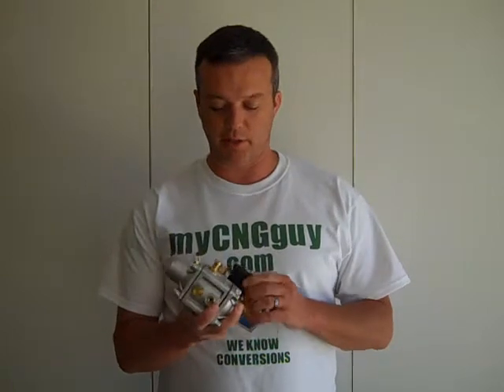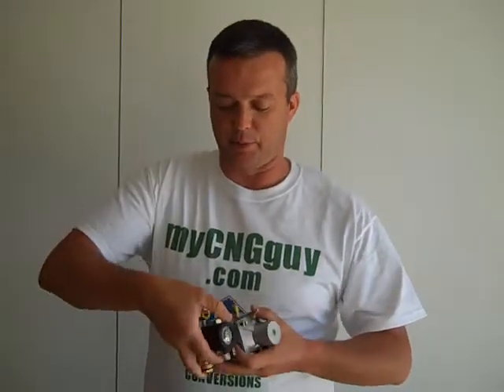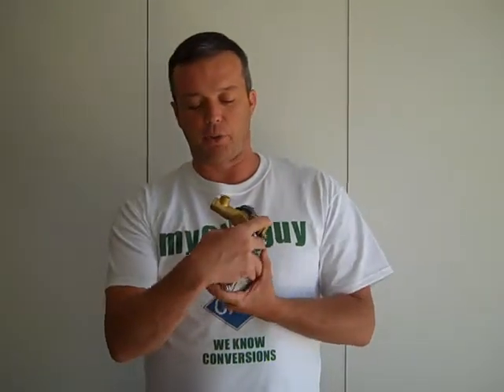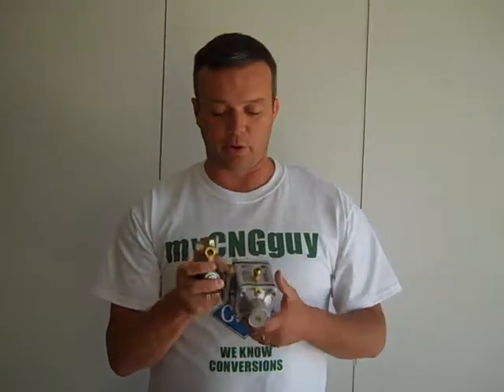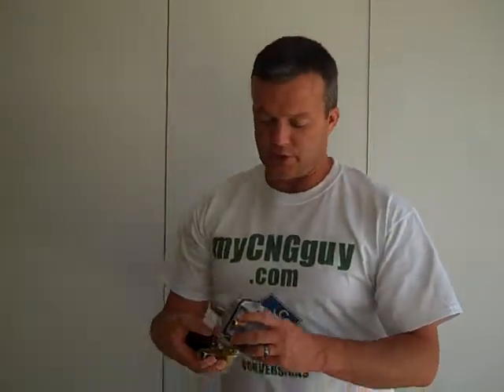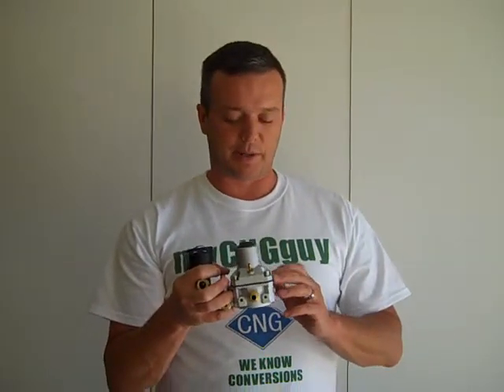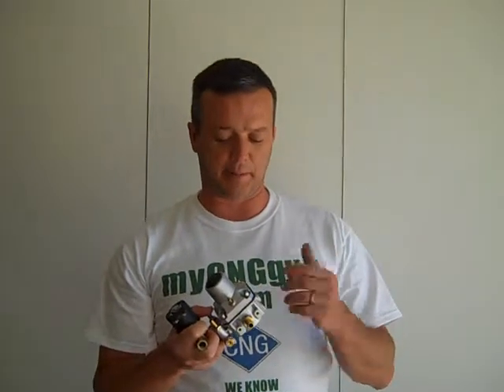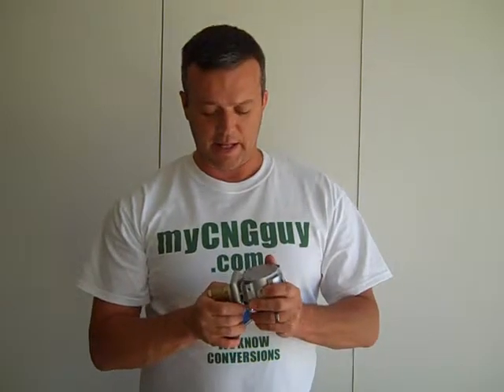CNG 2 stage regulator high-performance 3600 psi sequential injection